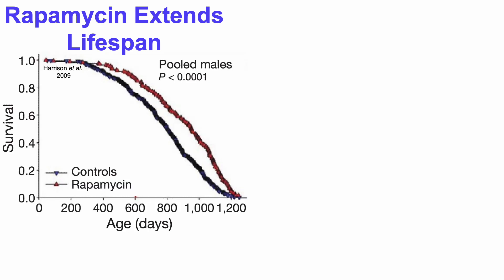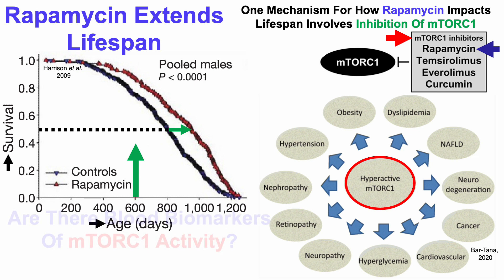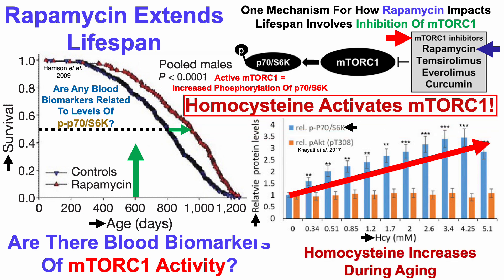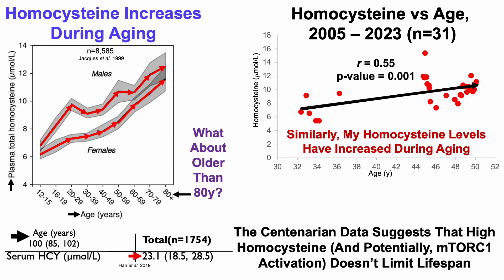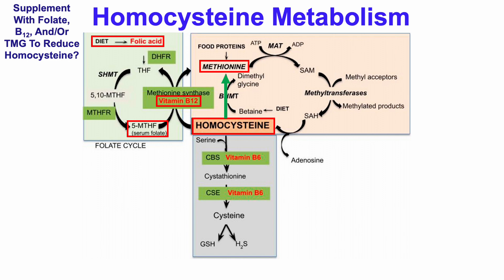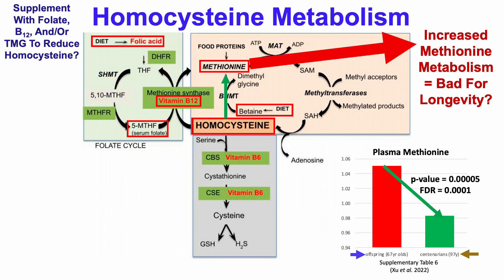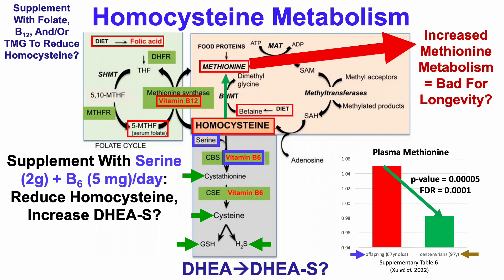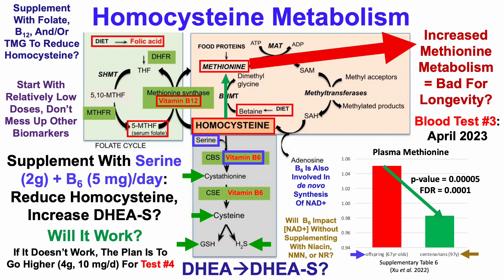Serine + Vitamin B6: The Best Way To Reduce Homocysteine? (Also, Homocysteine Activates mTORC1)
Papers referenced in the video:
The amino acid metabolite homocysteine activates mTORC1 to inhibit autophagy and form abnormal proteins in human neurons and mice

Rapamycin fed late in life extends lifespan in genetically heterogeneous mice

Type 2 diabetes - unmet need, unresolved pathogenesis, mTORC1-centric paradigm

Serum total homocysteine concentrations in adolescent and adult Americans: results from the third National Health and Nutrition Examination Survey

Risk Factors For Hyperuricemia In Chinese Centenarians And Near-Centenarians

(Supplementary Table 6) Metagenomic and metabolomic remodeling in nonagenarians and centenarians and its association with genetic and socioeconomic factors